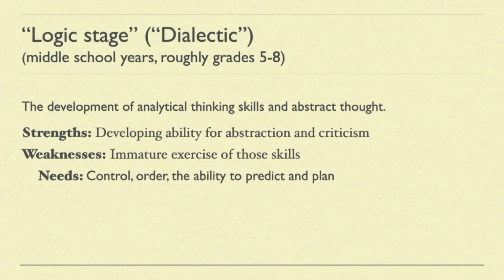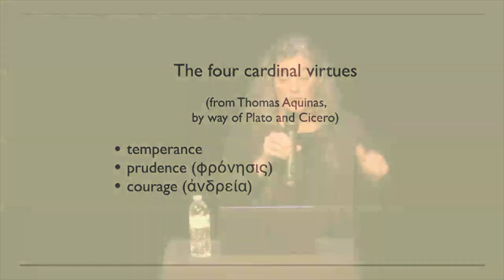Classical Education: the Logic Stage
In this video, classical education expert Susan Wise Bauer explains best practices for teaching logic stage students.